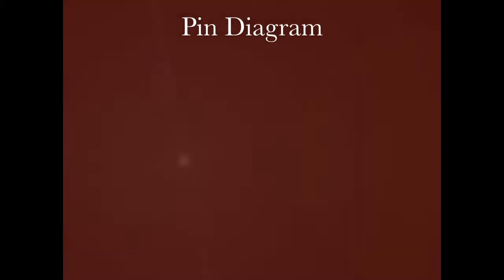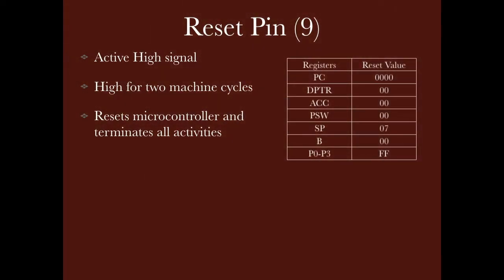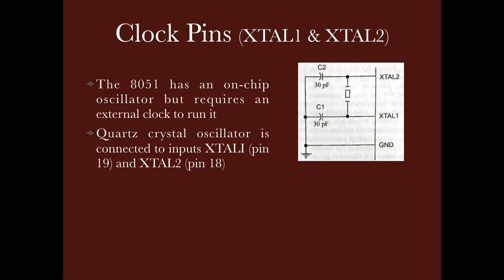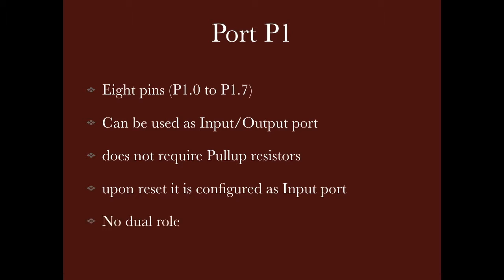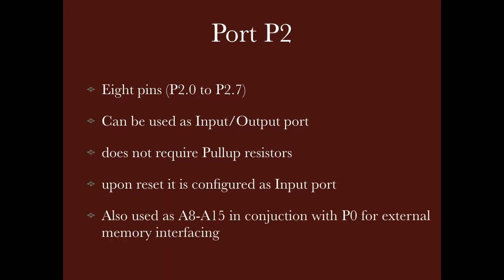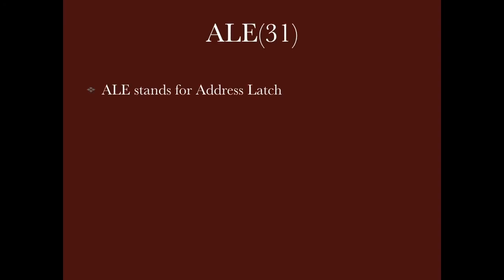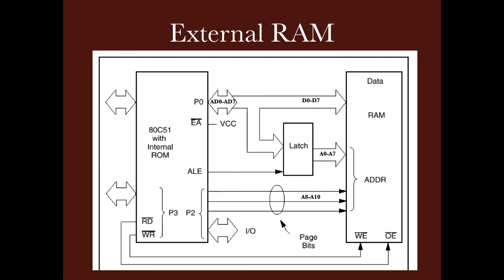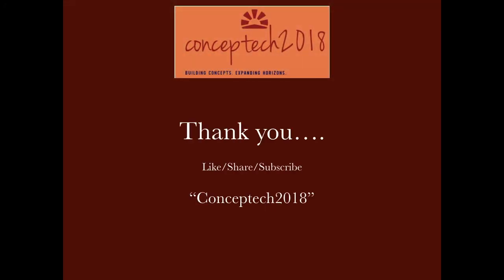Details of all the Pins of 8051 : Microcontroller 8051 (Part III) : (Hindi with English subtitles)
You are watching complete video series on 8051. This is part III of the series, which will cover detailed pin diagram of 8051. In depth discussion on the function of all the pins is presented. The video discusses power on rest circuit, clock circuit and I/O port connections. It also covers the role of EA’, PSEN’ and ALE signals for interfacing of external RAM & ROM. The video narration is in Hindi with English subtitles so that more  students are benefitted. Simple explaination of all signals makes this video more useful.